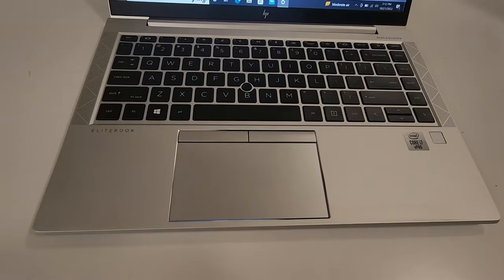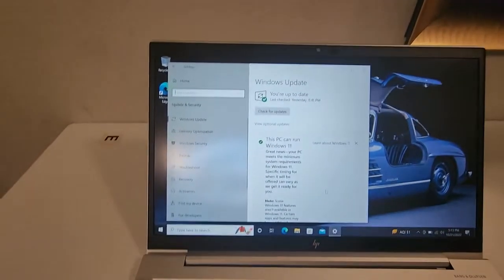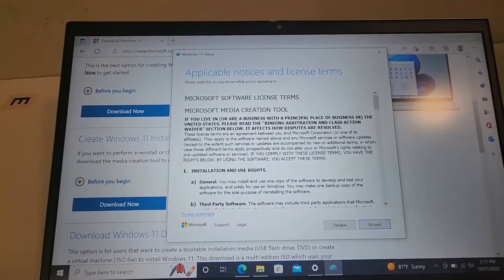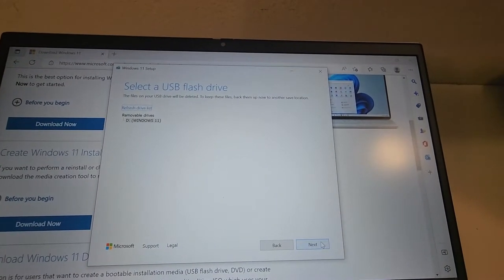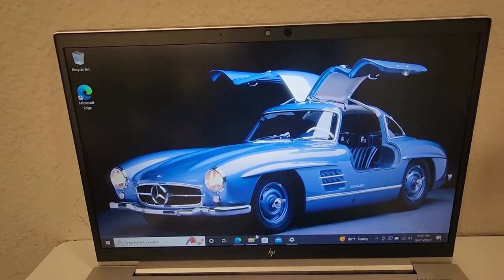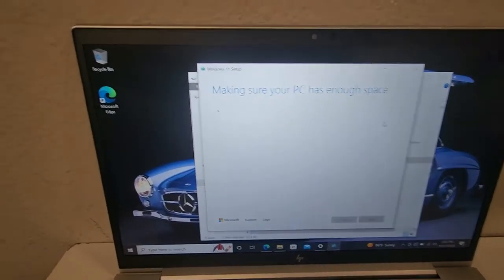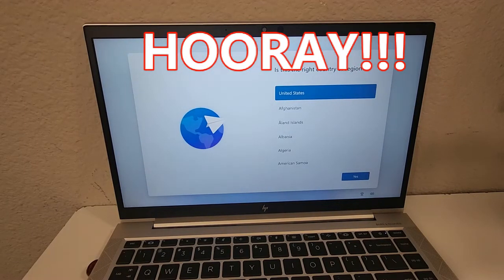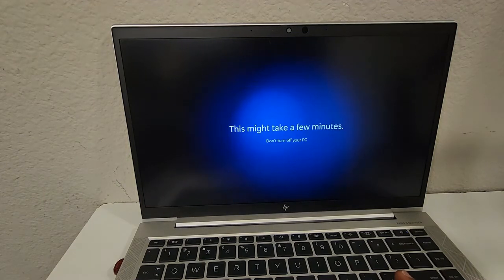FREE Upgrade to Windows 11 on Intel Core i7 PC + Timelines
This video outlines the process I undertook to upgrade a HP EliteBook PC with Core i7 processor, to Windows 11 Pro.

Included in the video are approximate times it took during each phase of the installation process.